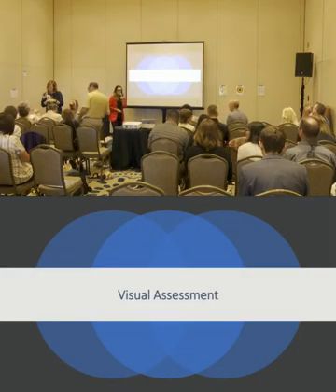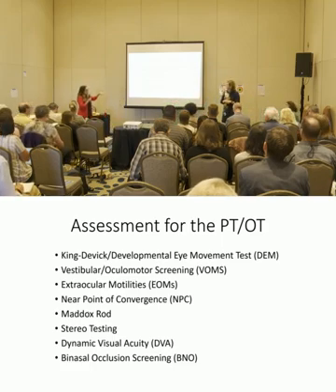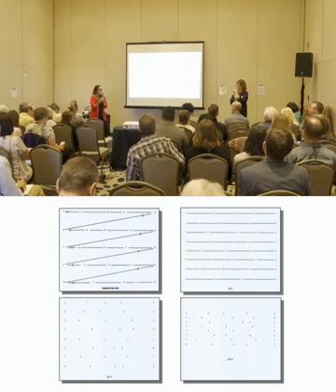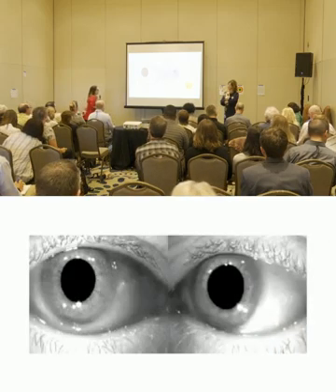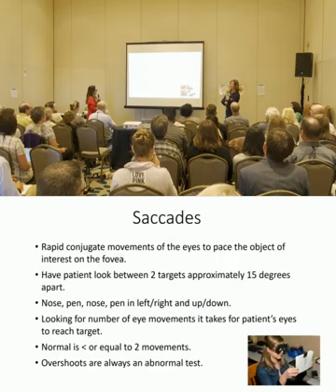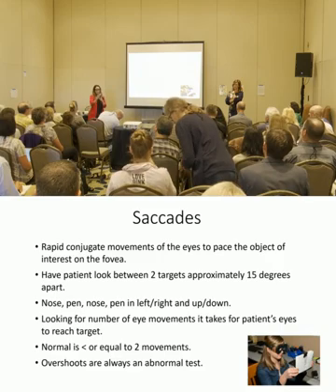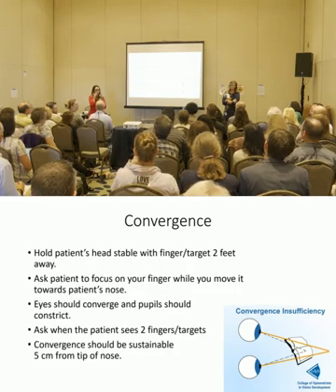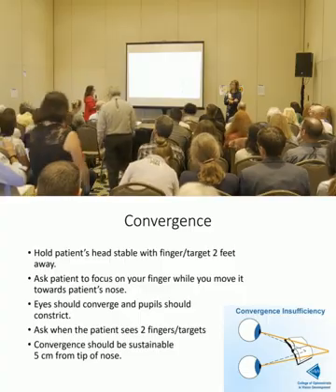The Missing Link: Visual and Vestibular Dysfunctions Following Concussion mTBI (part 2 of 2)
PREVIEW of presentation by Rebecca Bliss, PT, DPT and Ashley Reddell, OD, FCOVD from NORA 2019 Conference. For information on how to order the complete presentation,

This 3-hour interactive course works to bridge the gap between visual and vestibular impairments commonly seen following concussion injury. This is an in-depth discussion of techniques used to evaluate and treat dysfunctions in both the visual and vestibular systems. The course highlights the importance of the multidisciplinary approach to better integrate the visual and vestibular systems in a patient's daily life and provides case examples to encourage understanding.

Dr. Bliss graduated from Ithaca College Department of Physical Therapy with a combined undergraduate-graduate Master of Physical Therapy in 2001. She completed her Doctorate in Physical Therapy from Des Moines University in 2014 and is currently in dissertation phase of her Doctorate of Health Science (DHSc) from University of Indianapolis.

Rebecca Bliss, PT, DPT

Dr. Bliss has been actively practicing in the field for 18 years with specialization in Adult Neurological Rehabilitation, recently receiving her NCS in 2016. She holds her Neurodevelopmental Treatment (NDT) of the Adult Hemiplegic Certification from NDTA and Certificate of Vestibular Rehabilitation from the APTA along with Advanced Practice in Vestibular Rehabilitation and Comprehensive Concussion Management Certificate. She specializes in treatment of individuals with Concussion, specifically vestibulo-ocular dysfunction and teaches continuing education courses regarding current management of these patients nationwide. Dr. Bliss is also an Impact Trained Physical Therapist Certificate holder.

Dr. Bliss is an Assistant Professor in the Doctorate of Physical Therapy Program at Wingate University, predominately teaching content in neurological rehabilitation and serves as the Co-director of the Neurological Residency Program. Her research interests include dysfunction of the vestibular ocular reflex following mild traumatic brain injury as well as early detection of impairments that lead to post-concussion syndrome.

Ashley Reddell, OD, FCOVD

Dr. Ashley S. Reddell graduated optometry school from Southern College of Optometry in Memphis, TN in 2009. Upon graduating she stayed in Memphis to complete a residency in pediatrics and vision rehabilitation. She found a permanent home in Leavenworth, Kansas where she co-owns Family EyeCare Center and the MVP: Movement, Vision, Performance Center. She was Young OD of the Year for the Kansas Optometric Association in 2015 and a member of the American Optometric Association’s Sports Vision and Vision Rehab Sections, Optometric Extension Program Foundation, and Neuro-Optometric Rehabilitation Association. She is a member and fellow of the College of Optometrists in Vision Development. She has authored an optometry textbook chapter regarding management of the special needs population. Dr. Ashley works with clinics across the Kansas City metro as part of multiple post-concussion multi-disciplinary teams and co-managing with PTs, OTs, SLPs, Sports Medicine, Audiology, and Neurology.